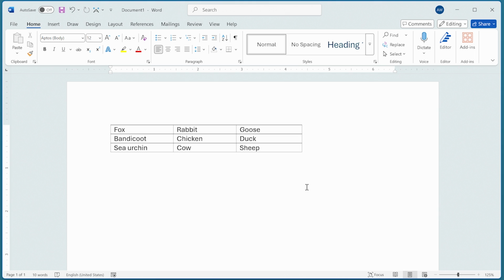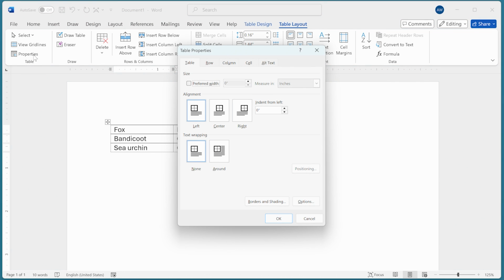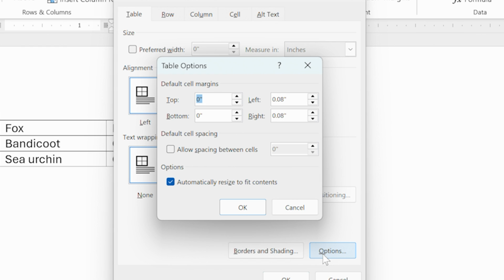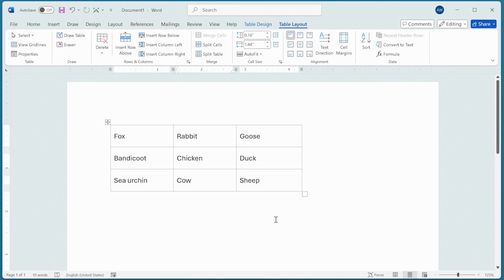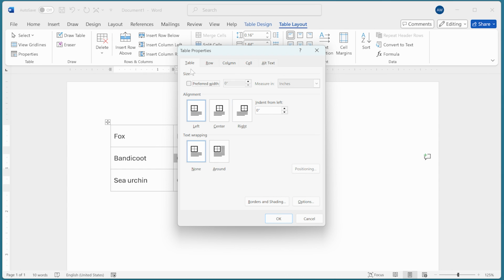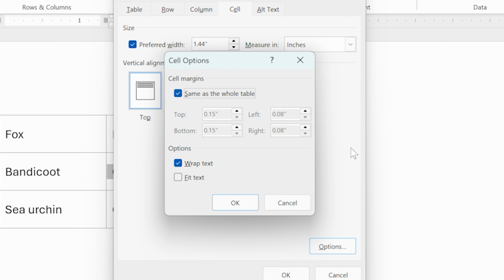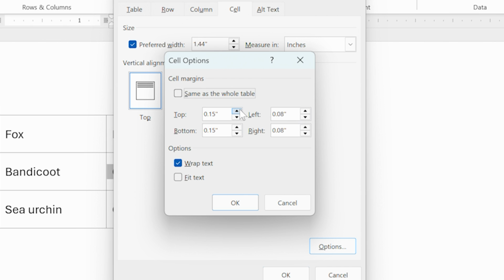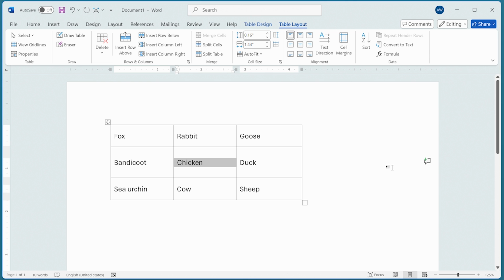Control the Space between Cell Borders and Cell Contents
Tables can be great for organizing and presenting information in a document. If you find there is not enough white space between the contents of the table and the cell borders, you'll appreciate the steps presented in this Quick Tip.